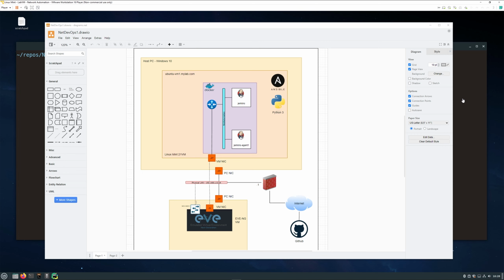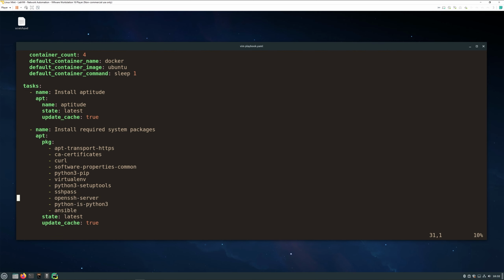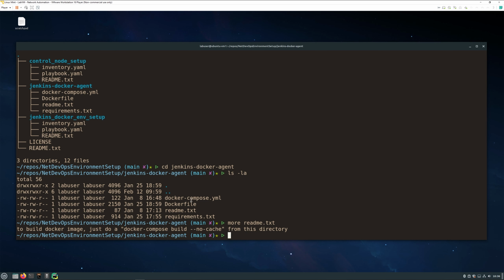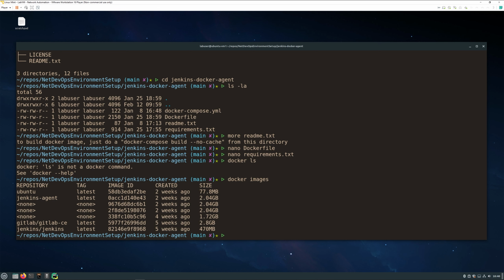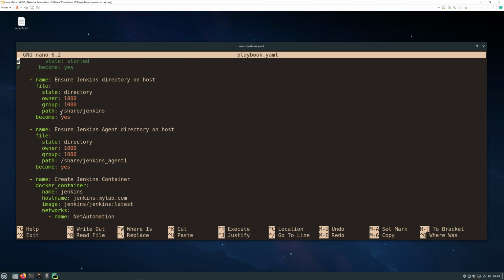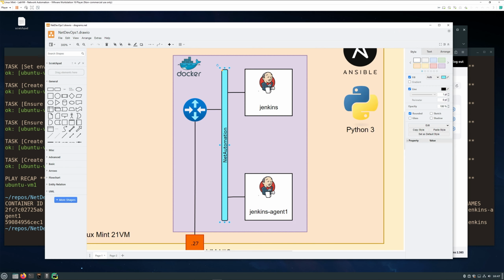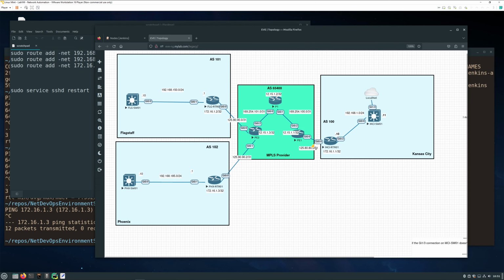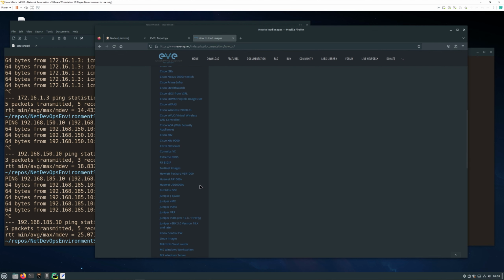Network Automation - Setting Up the Lab Environment